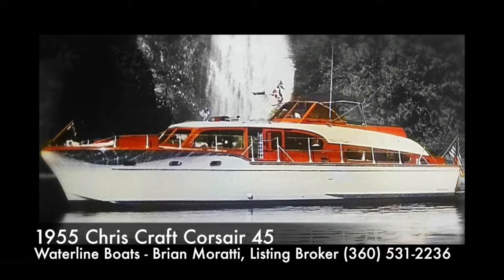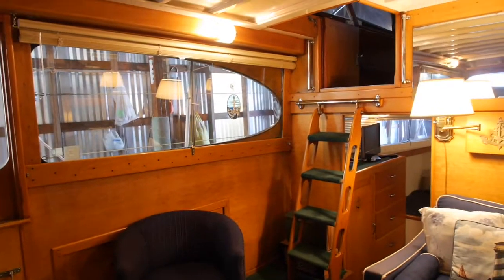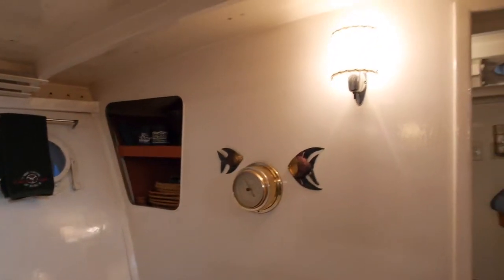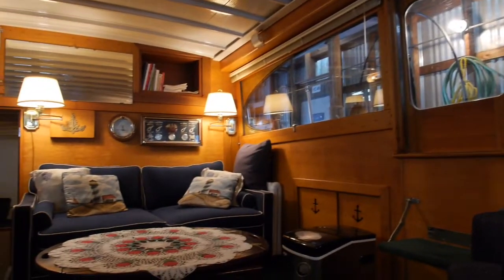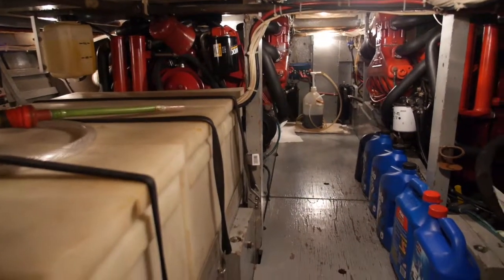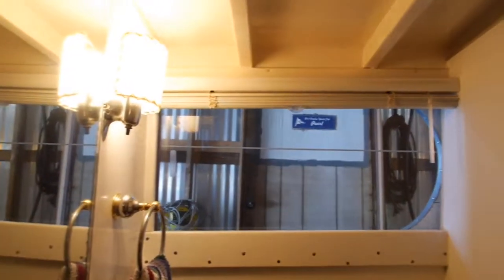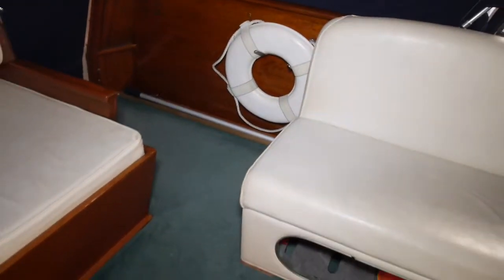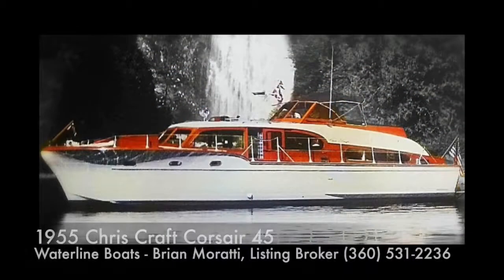Chris-Craft 45 Corsair - Boatshed - Boat Ref#252543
Chris-Craft 45 Corsair for sale with Boatshed Seattle Photos and video taken by Boatshed Seattle